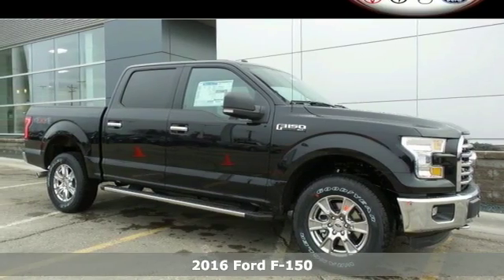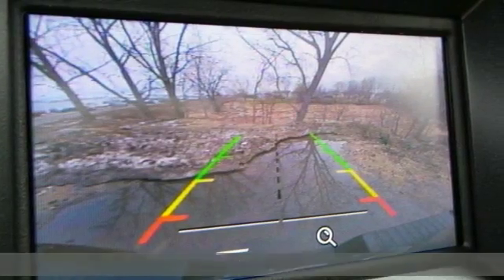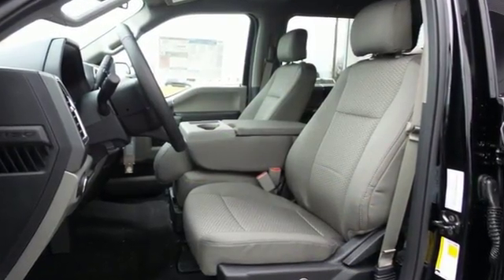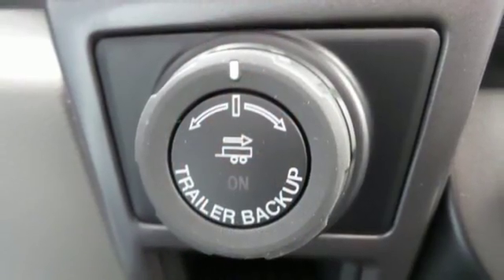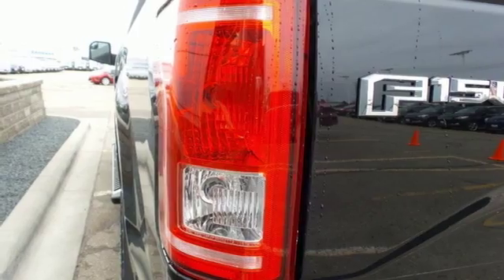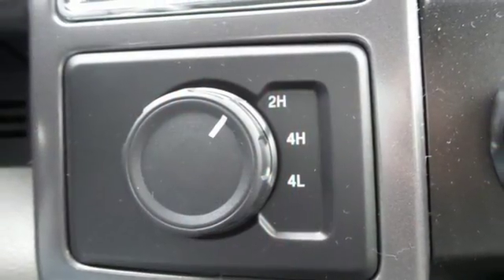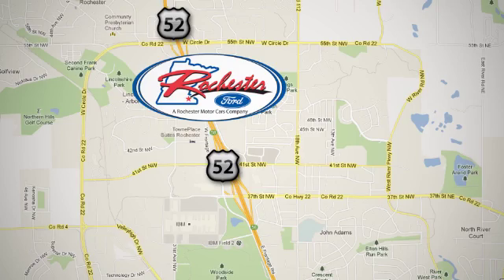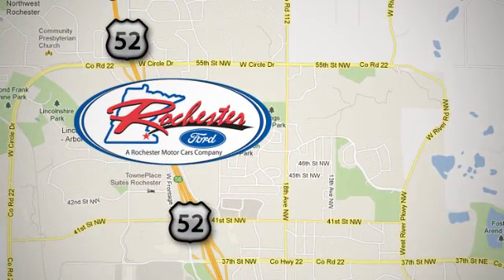New 2016 Ford F-150 Rochester MN Winona, MN F168213 - SOLD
Year: 2016
Make: Ford
Model: F-150
Engine: 5.0L V8 FFV
Transmission: 6-Speed Automatic Electronic
Color: Black
Interior: Gray
Stock #: F168213
VIN: 1FTEW1EF5GKE15269
 Price does not include tax, title, and license. Residency Restirctions Apply. Discounts are: $1,500 - Bonus Cash. Exp. 04/04, $1,000 - Auto Show RETAIL Customer Cash. Exp. 04/04, $1,250 - F-150 XLT Special RETAIL Customer Cash. Exp. 04/04, $500 - Ford Credit Retail Bonus Cash. Exp. 04/04

Address:
4900 Hwy 52 North